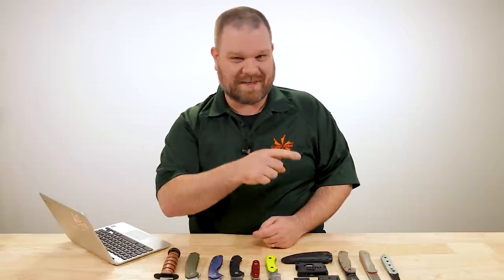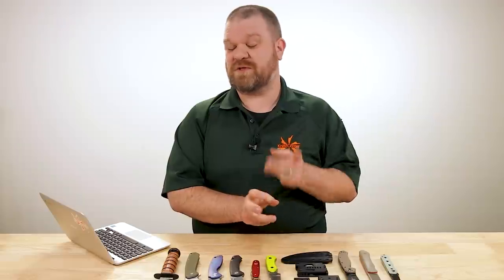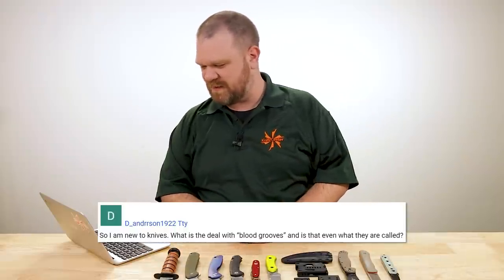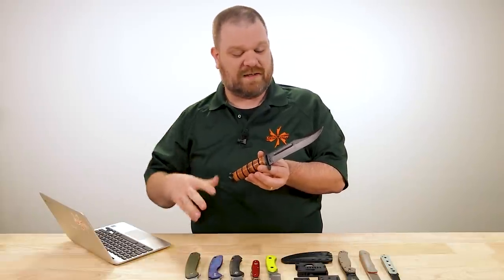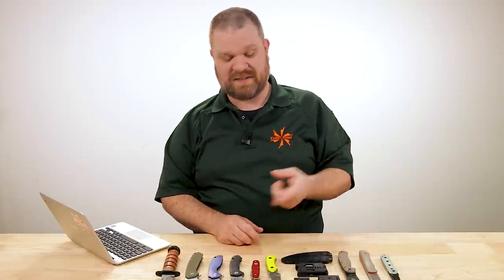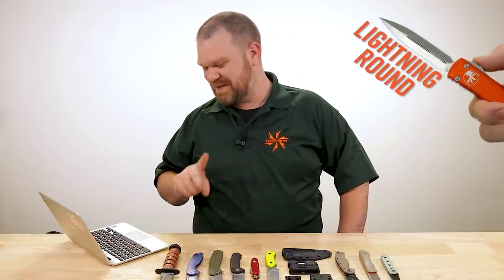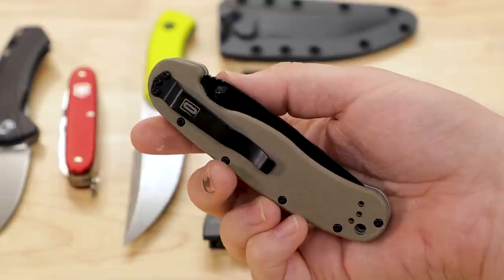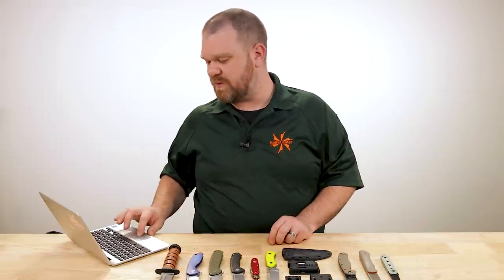KnifeCenter FAQ #94: What Is A Blood Groove?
IT’S CALLED A FULLER! But how can you use a Tek-Lok? Plus, we’ll cover Swiss Army tools for fire starting, the aesthetics of the Ontario RAT, and an affordable entry in the world of convex grinds.

0:00 Intro
1:07 The Non-History of “Blood Grooves”
8:23 Swiss Army Ferro Rod Striker
11:12 Tek-Lok Explained
17:03 RATs Ain’t Pretty
18:07 Affordable Convex Grinds
19:20 Cutting Through the Chatter

Fuller Illustration credit: Zaereth, CC0, via Wikimedia Commons